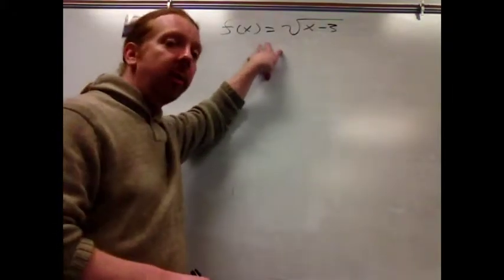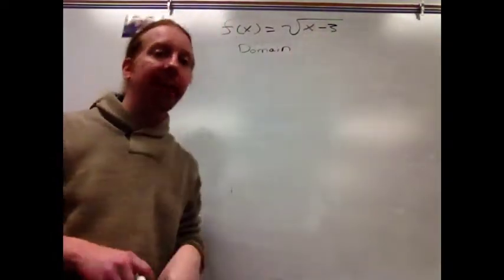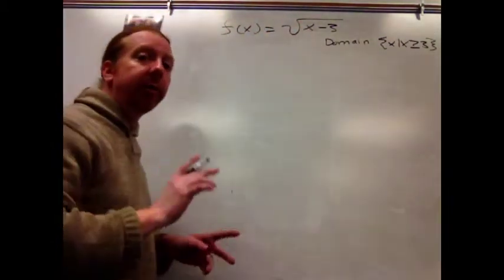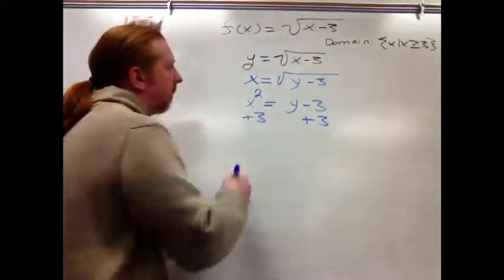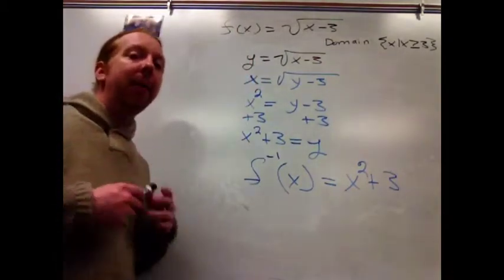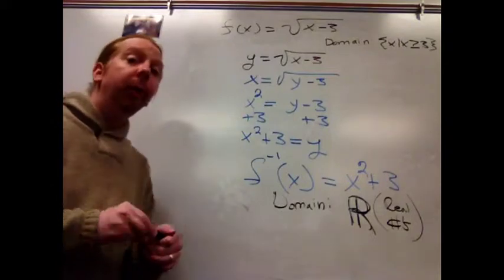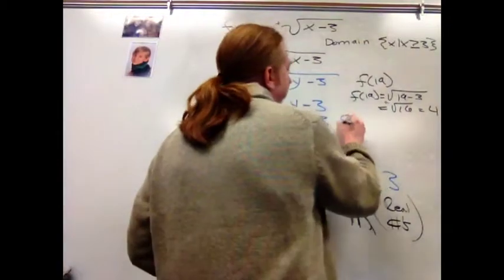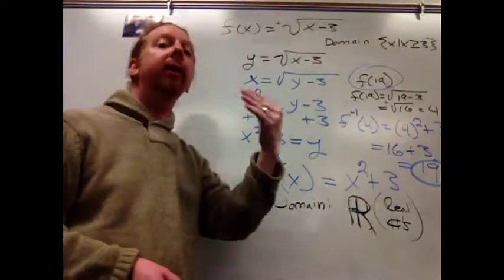Alg2 9-5 finding inverse w rad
Finding the inverse of a radical function.